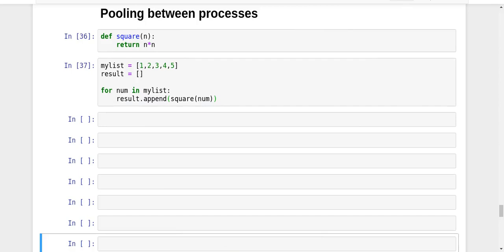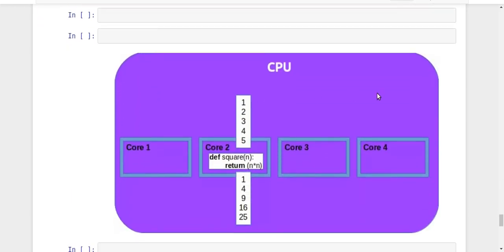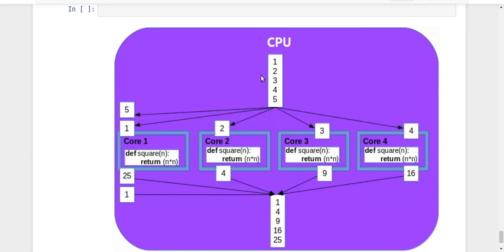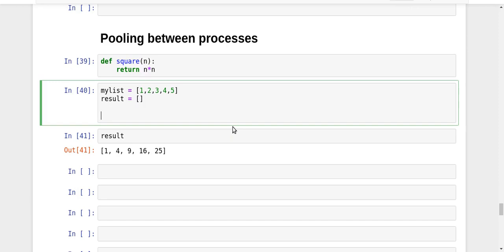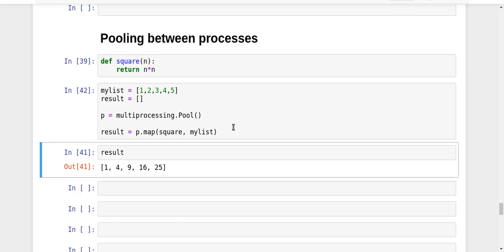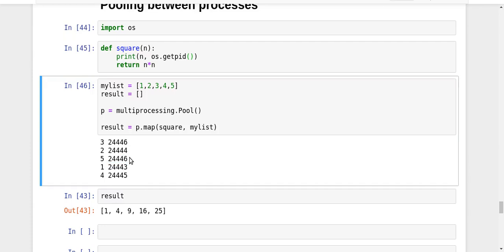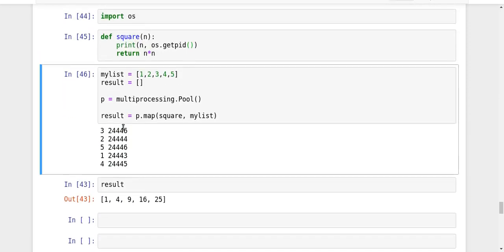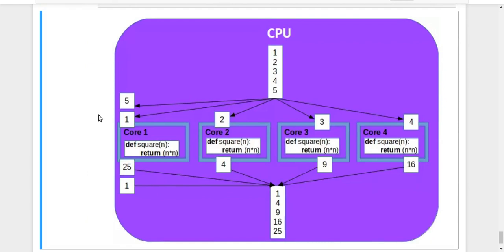Pooling between Processes | Parallel Programming in Python (Part-10)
Parallel Programming in Python (Part-10)

Learn the concept of pooling between processes in Python.